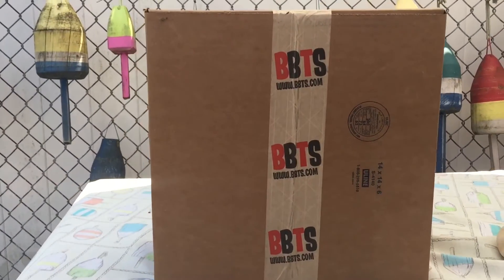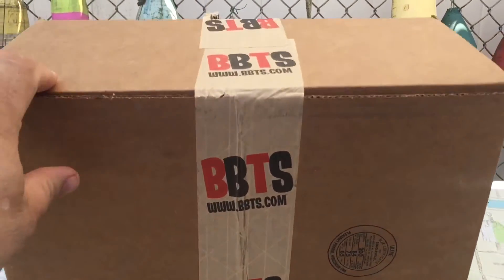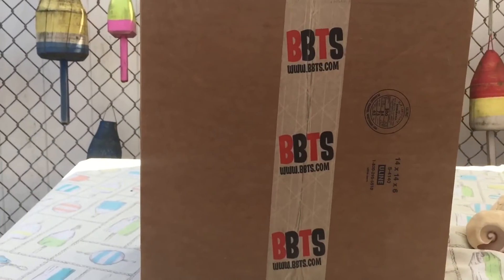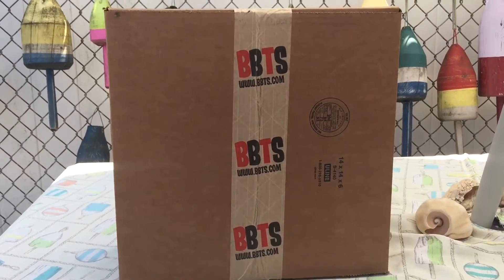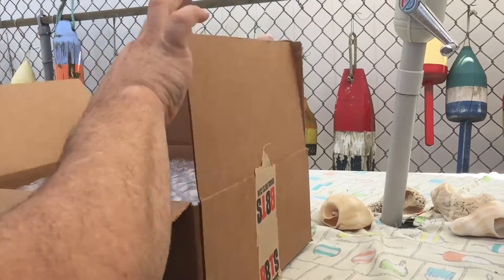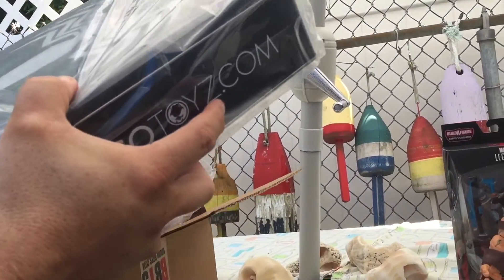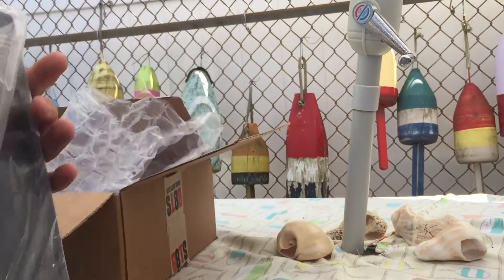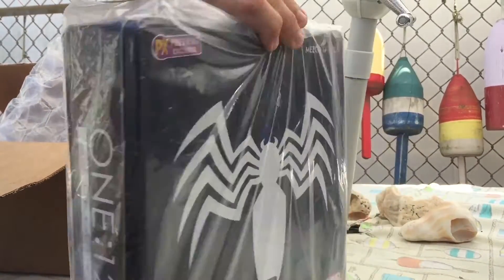BBTS mystery box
Found this box in the garage.